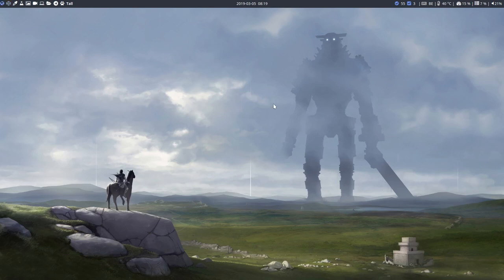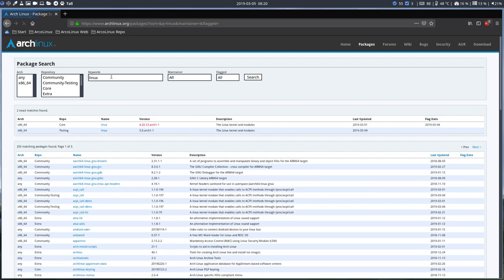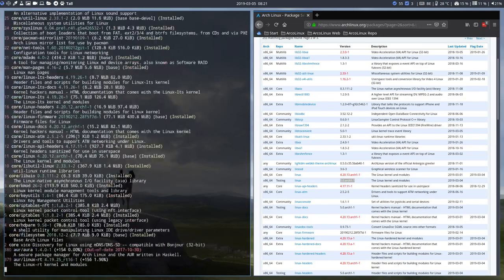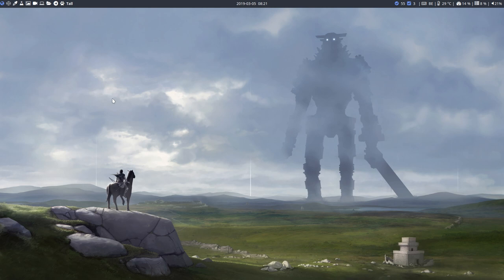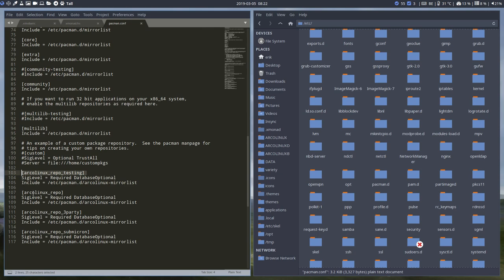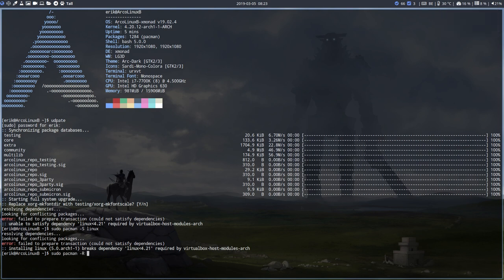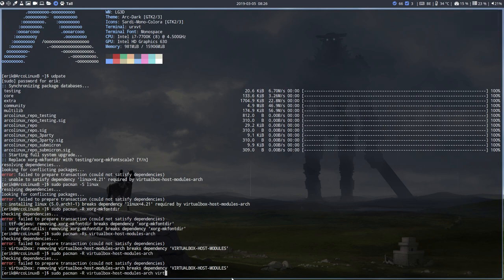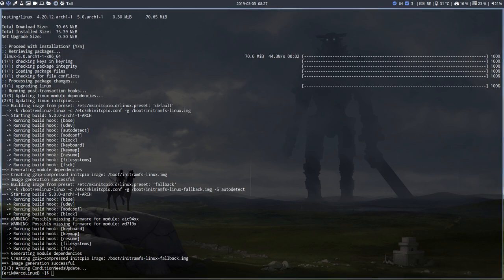ArcoLinux : 853 how to install kernel 5.0 on Arch Linux / ArcoLinux 1/2